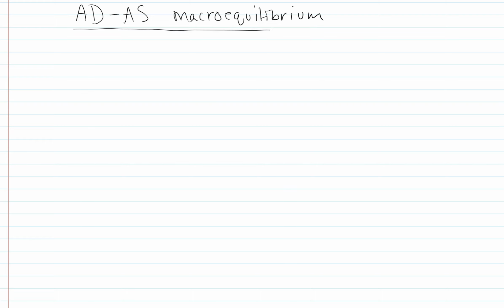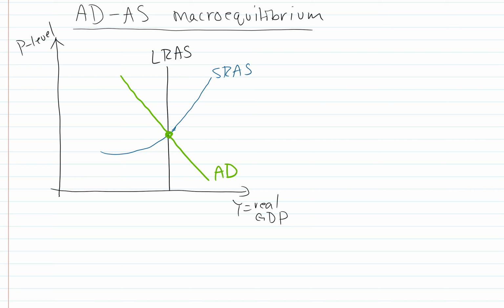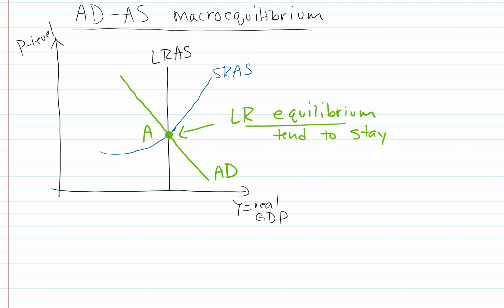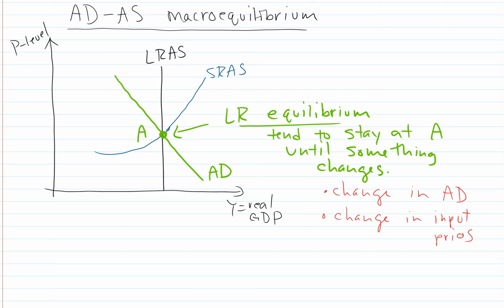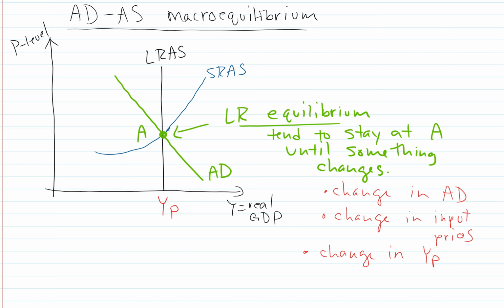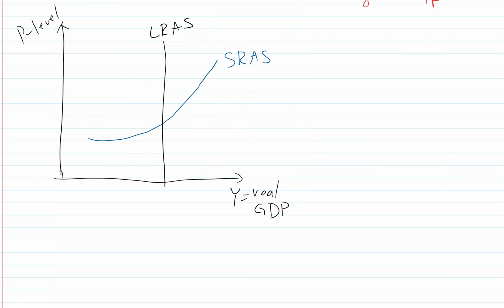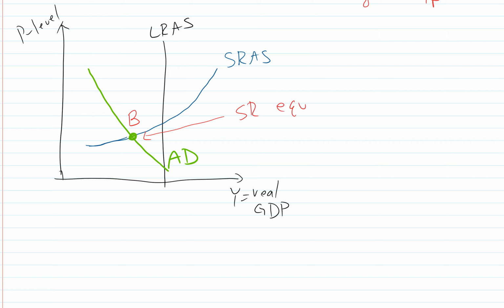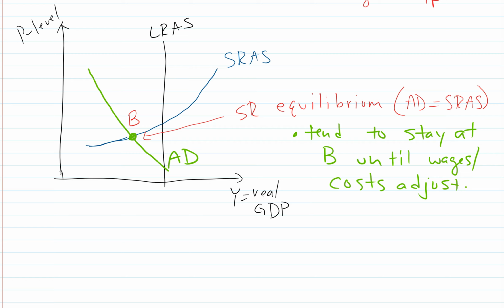11_10 AD AS Macroequilibrium